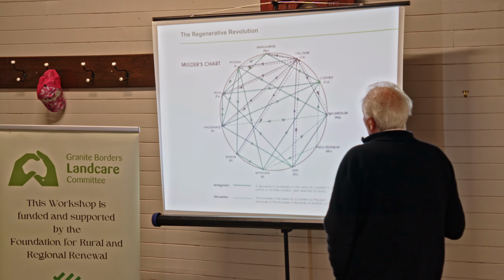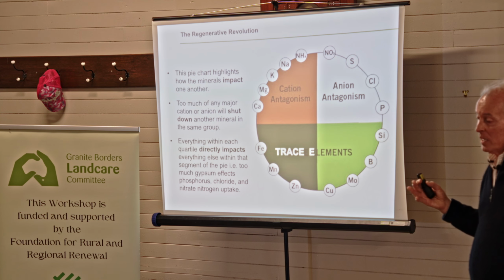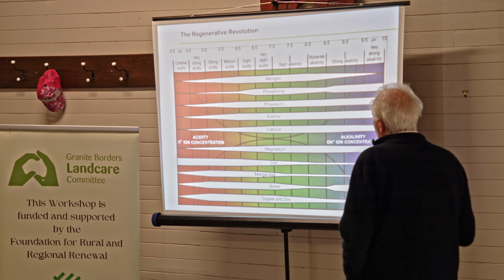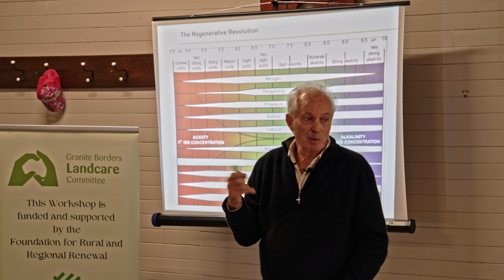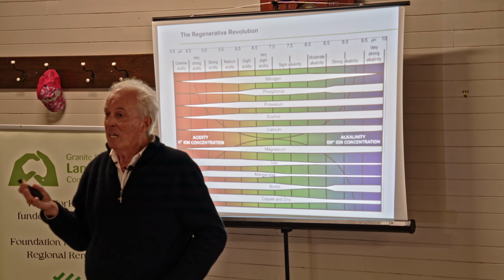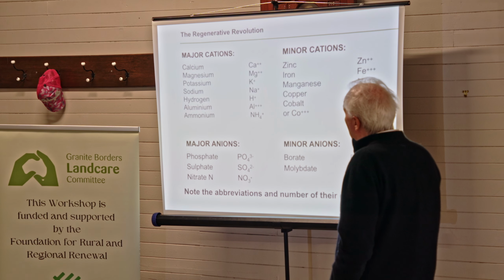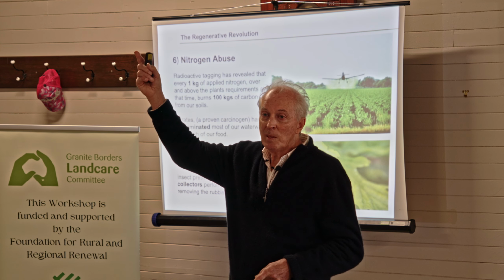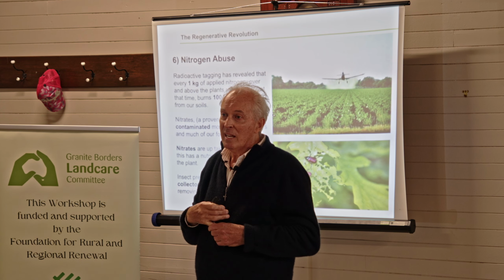Want Perfect Soil? Master Soil Tests with Nutrition Farming Now - How-to S3E7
🎥 *Series 3, Episode 7 – Understanding Your Soil Test: The Foundation of Nutrition Farming®*

Welcome back to another compelling episode of the *"How To Do It"* series with *Graeme Sait!* In this session, we shift gears from hands-on demonstrations to a more seminar-style deep dive — a temporary change prompted by inclement weather and Graeme’s busy travel schedule. *This is your chance to get the seminar experience from the comfort of your own home!*

In this episode, Graeme explains why a *soil test is the essential starting point* for anyone serious about regenerative or productive farming. He breaks down the *critical importance of soil analysis,* comparing it to navigating a highway with a blindfold — *you simply can’t manage what you don’t measure.*

* Why soil testing is non-negotiable for informed decision-making
* How to interpret the key components of your soil test
* Common mistakes farmers make by relying on biased advice
* The difference between guesswork and data-driven soil management
* Why real empowerment comes from understanding your own soil

Graeme shares memorable analogies and practical insights to help you take control of your soil health strategy. Whether you’re a commercial grower, consultant, or backyard gardener, this episode delivers *foundational knowledge* that will elevate your growing game.

🔍 *Quote of the Episode:*
*"Not testing your soil is like driving down the highway with a blindfold on. How the hell do you know what you're doing?"*

📚 If you’ve ever felt overwhelmed by soil test reports, this episode simplifies the science and arms you with practical tools for real results.

*Chapters:*
00:00 - Introduction
00:59 - Title Sequence
01:29 - Introduction: Soil Testing & Nutrient Interactions
03:34 - Nutrients - Cation & Anion Antagonism
04:55 - pH, Nutrient Availability & Nutrient Density
08:46 - Correcting pH & Nutrient Availability
10:54 - Soil Dynamics - Cations & Anions
13:00 - Soil Dynamics - Phosphate
14:31 - Soil Dynamics - Nitrogen
17:01 - Plant Pest Dynamics & Solutions
20:31 - End Credits

Want to learn more about Nutrition Farming? Check out Graeme's two-part article ”Nutrition Farming® – Where Do I Start?”…

How about a one-hour Online Consultation with Graeme Sait? Book an online consultation today…